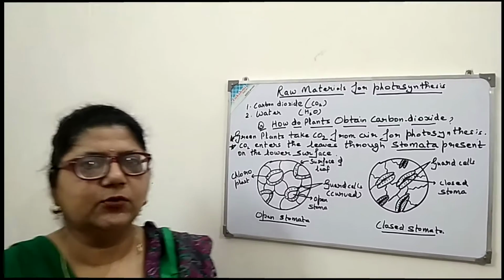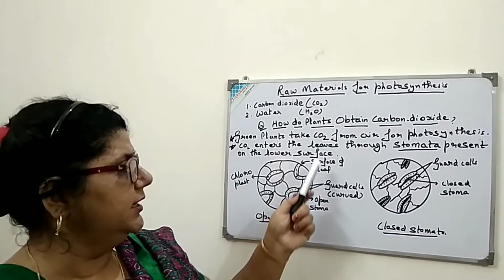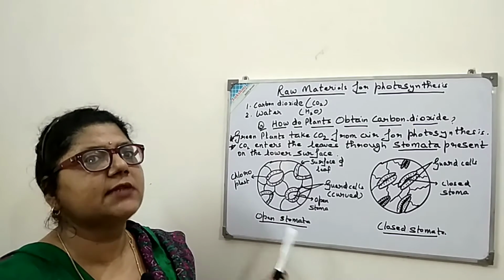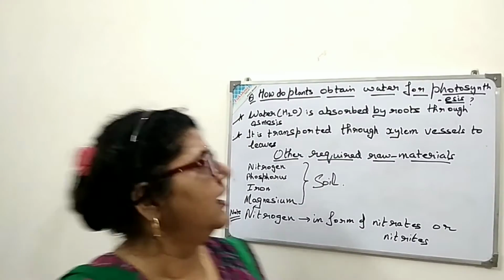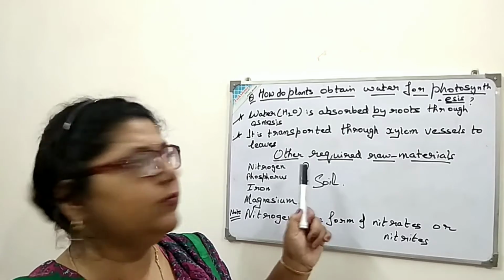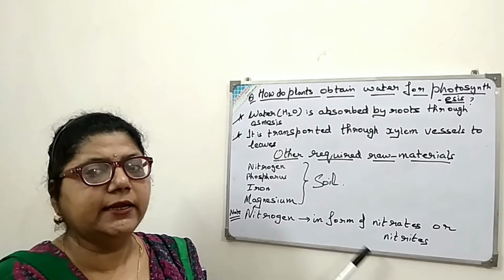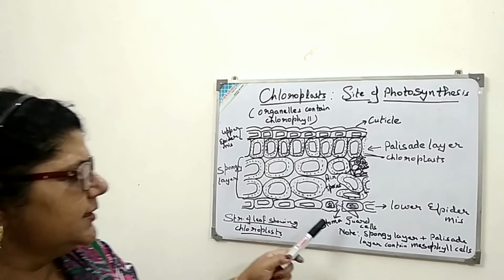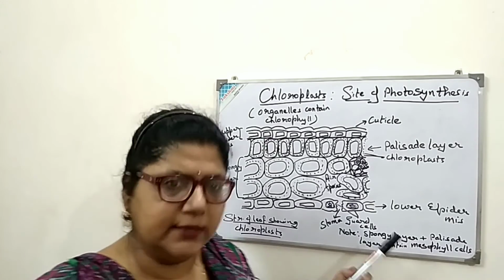Chapter Life process in hindi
Full explanation in hindi and best channel forever